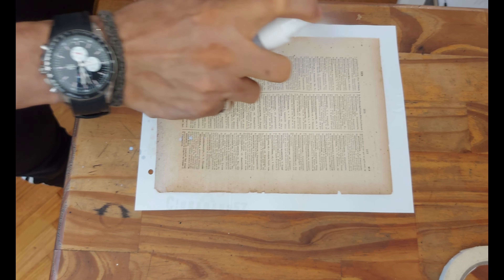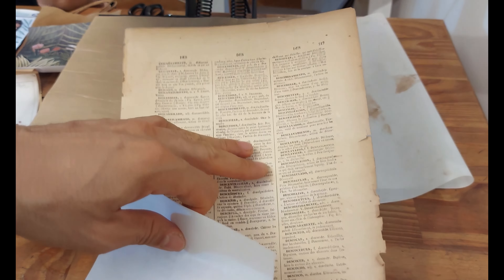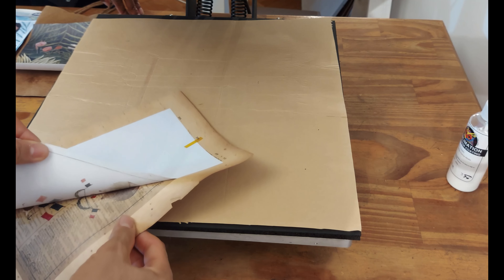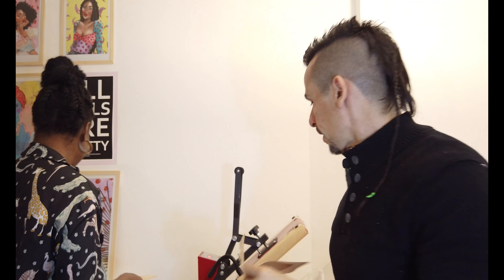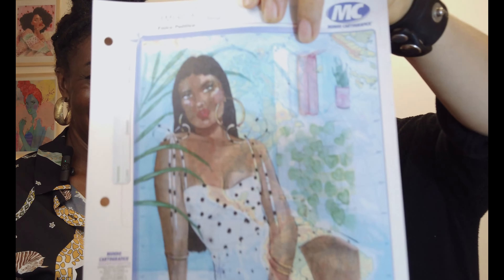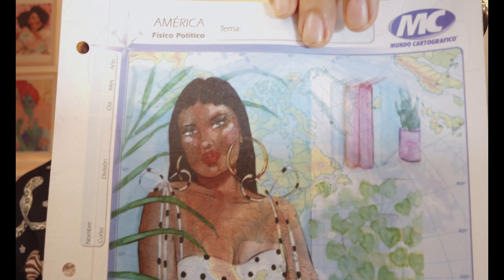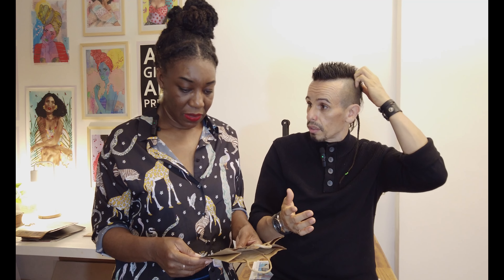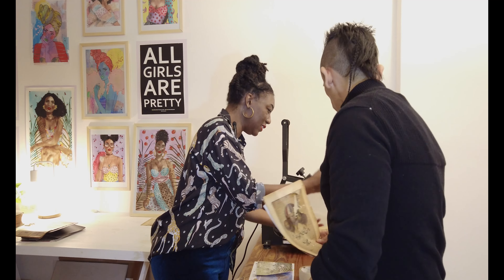How to print on paper | DIY custom prints using sublimation spray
Hello!!! As artists we're always looking at different ways of how to print on paper. Yes, we could easily print directly using our printer but certain papers are too thin or have a texture that is not adapted for a printer. In those cases, custom prints can be DIYed by using sublimation spray as we found out in this video.  We were super excited to try it on maps, an old dictionary, and a kraft bag. Would this be something you would try?

Time Stamps:
00:00 Intro
05:00 Sublimation on the dictionary page without the spray sublimation
07:14 Sublimation on the dictionary pages with the spray sublimation
11:05 Sublimation on the maps with the spray sublimation
17:35 Sublimation of Jean-Jacques Rousseau's painting on kraft bag with the spray sublimation
24:55 Recap

Temperature we used
For the sublimation  - 395F or 200C at 45 seconds
**We always recommend you following the manufacturer's instructions and doing tests on your machine for best results

Materials used:
Spray sublimation
Dictionary
Paper maps
A heat press
Heat resistant tape
Sublimation paper printed at local shop

This is a follow up video to our previous posts - How to Sublimate on Cotton Using Spray Sublimation

ABOUT US:
We are a married couple and artists who moved to Buenos Aires in 2021. We decided to purchase a heat press and open a sublimation business at the beginning of 2022. These videos are a way for us to test sublimating on different materials and products as we gain experience in our venture.